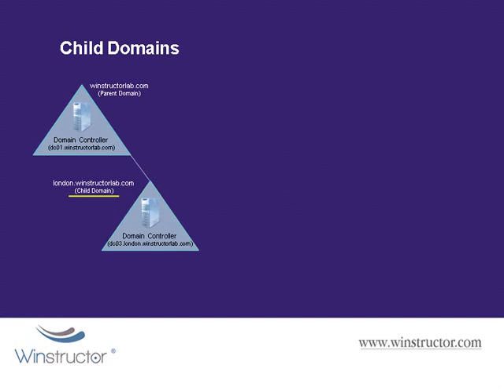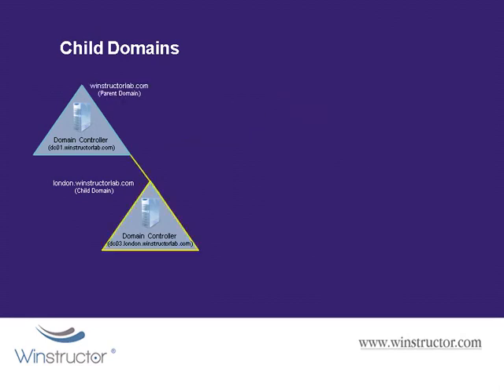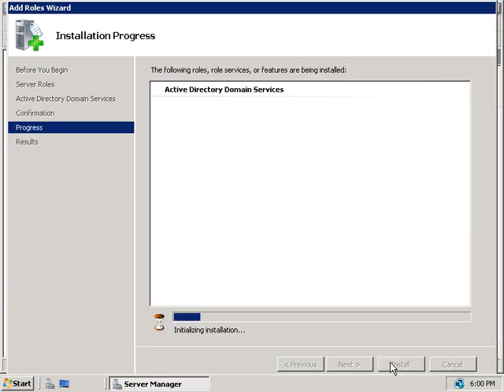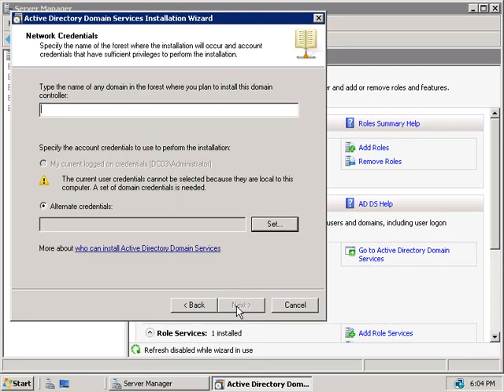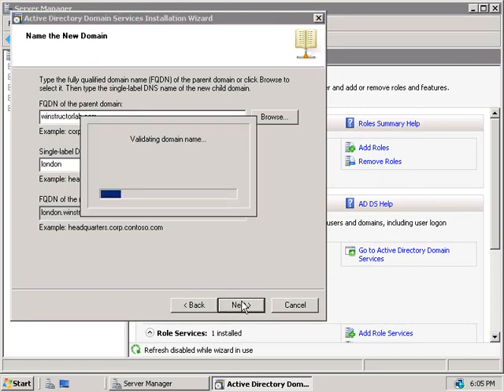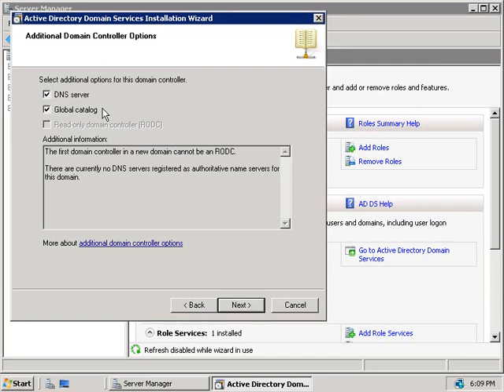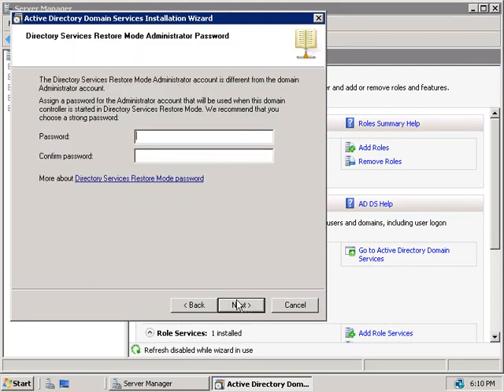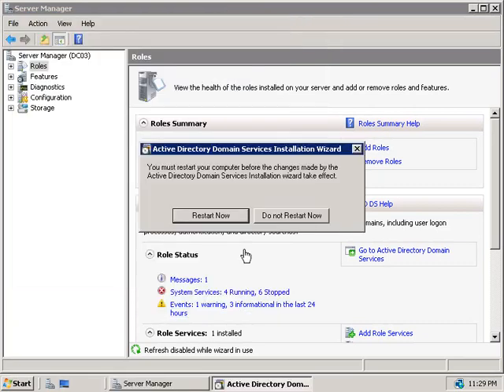AD Installing an Active Directory Child Domain